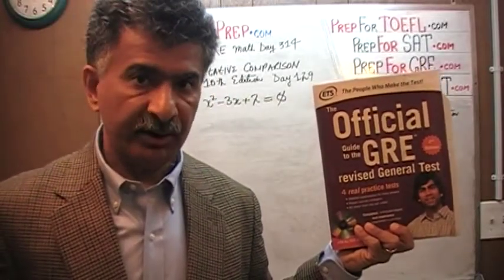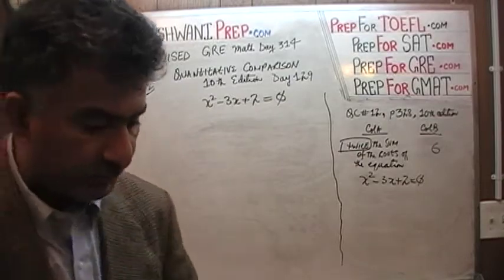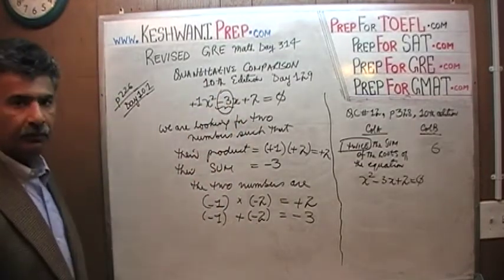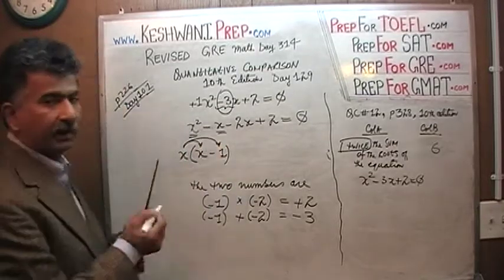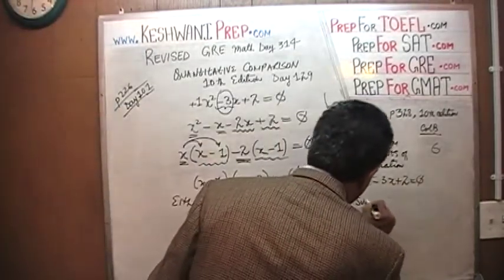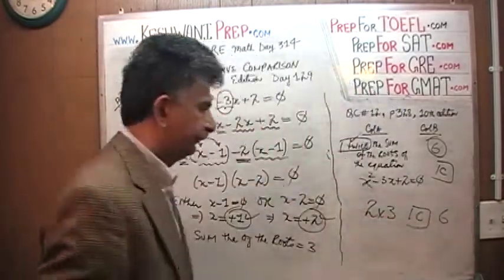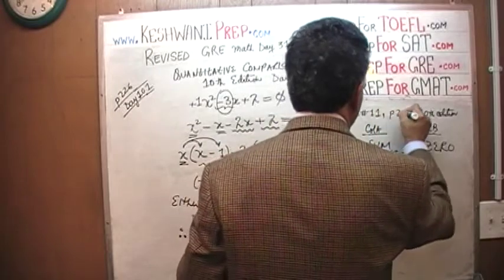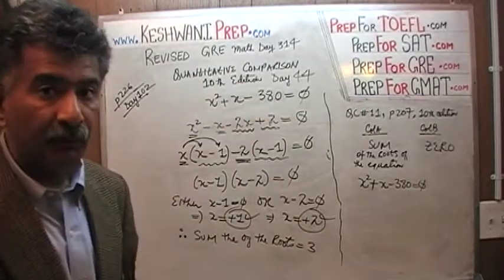Revised GRE Math Day 314, p226, HARD Factorization 3-of-4, Prep Tutor via Skype GRE, GMAT, SAT, ACT